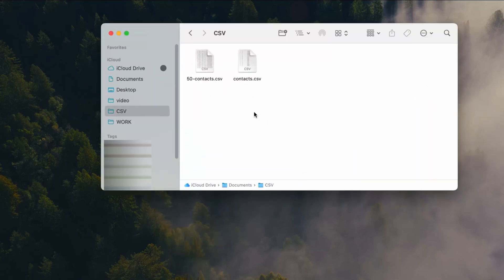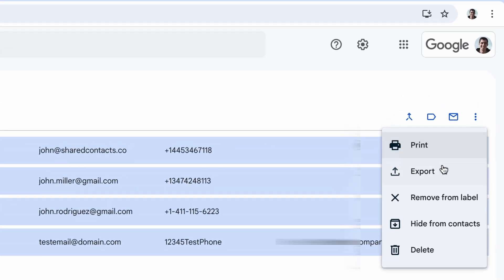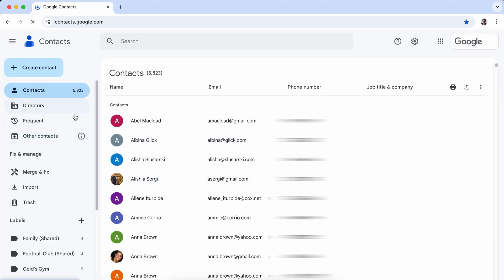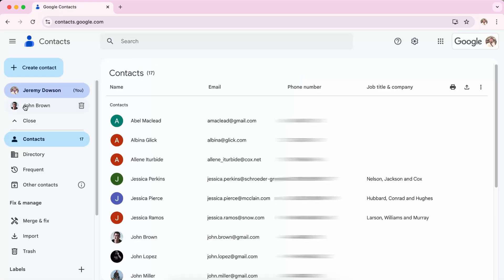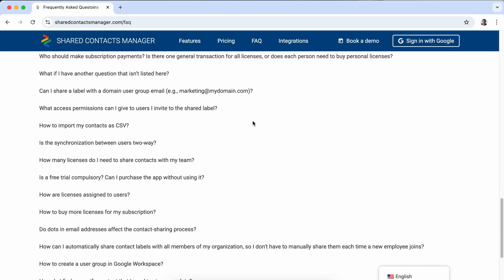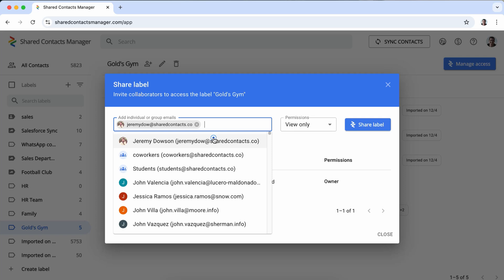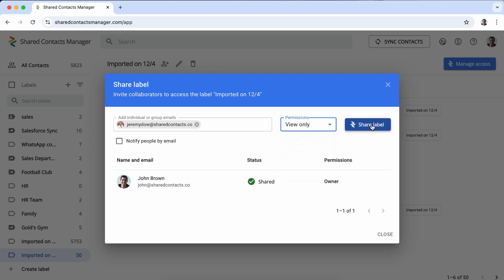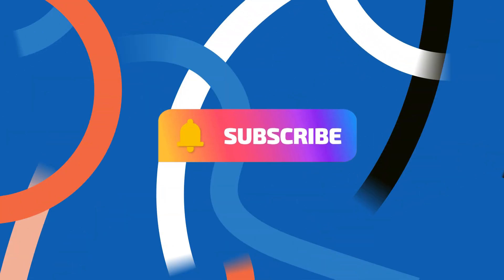How to Share Gmail Contacts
👉 Read the full tutorial to see which method works best for you and simplify your contact sharing today

This video covers three easy ways to share Gmail/Google Contacts:

1️⃣ Exporting a CSV file
2️⃣ Using Google’s Delegation feature
3️⃣ Sharing contacts with Shared Contacts Manager

We’ll show you:

✔️ How to export and share contacts via CSV
✔️ How to grant access with Google Delegation
✔️ Why Shared Contacts Manager is the best choice for flexible sharing across Google Workspace.

⏰ Timecodes:

0:00 Intro
0:27 How to export and share contacts in CSV format
1:26 What is Google contacts delegation and how to use it
2:22  How to share Gmail contacts with no restrictions